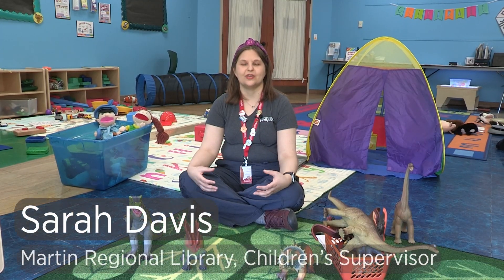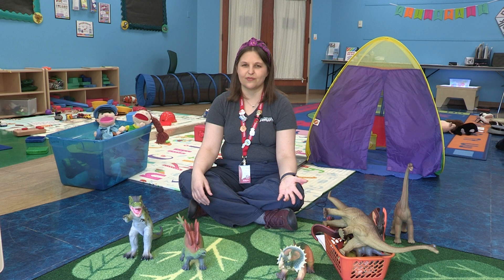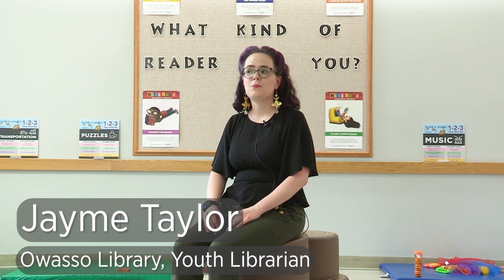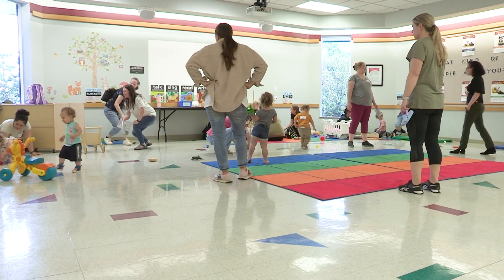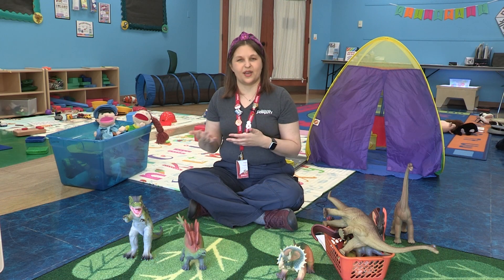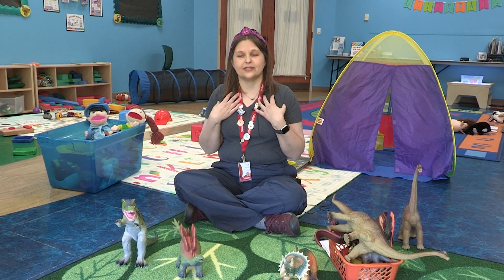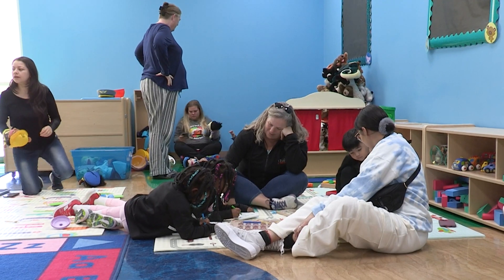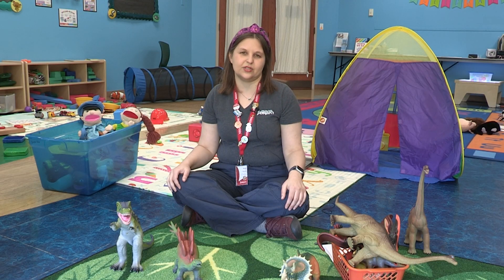Experience Tulsa City-County Library's "Build A Reader, 1-2-3 Play With Me Workshops"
We are building readers at every library location in Tulsa and Tulsa County! But four libraries – Hardesty Regional Library, Herman and Kate Kaiser Library, Martin Regional Library, and Owasso Library – offer even more specialized programming, parenting collections, and learning resources for families based on the “playing is learning” concept.

Build A Reader Centers feature developmentally appropriate toys for babies and young children, with an emphasis on non-commercial toys like scarves, baby dolls, blocks, and stacking cubes.

Every fall and spring, the Build A Reader Centers offer 3-week workshop series for parents and young children. Each program offers opportunities for children to play with developmentally appropriate toys in a play group atmosphere. Early childhood specialists are there to talk informally with parents on the topics of child development, speech and hearing, and movement and music.